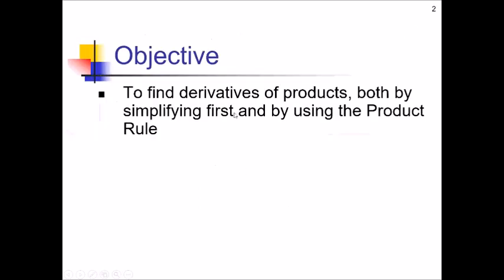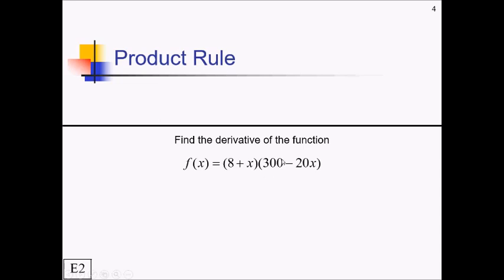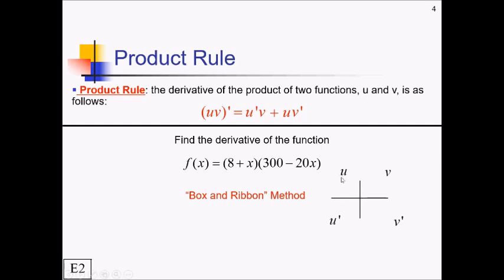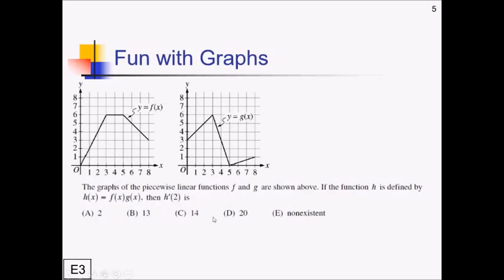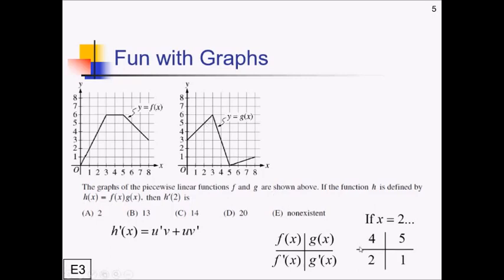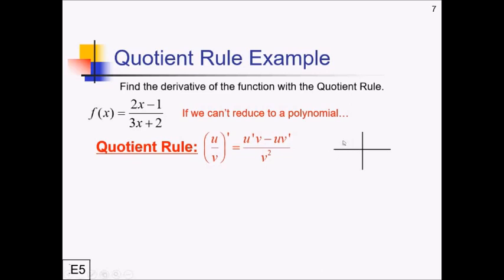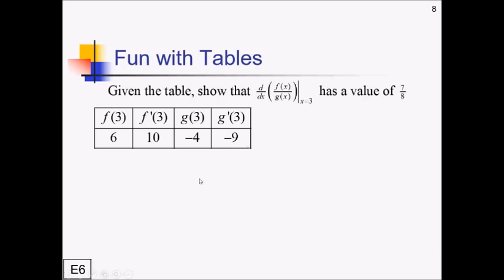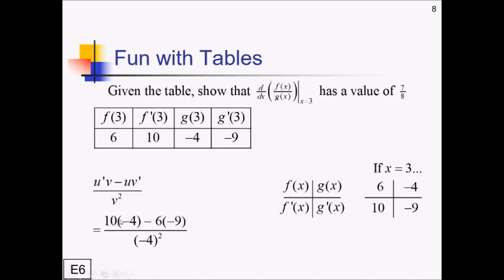Product and Quotient Rules: Lesson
Lesson showing how to find derivatives of products and quotients.

Go here for a PDF and handout to go along with this video